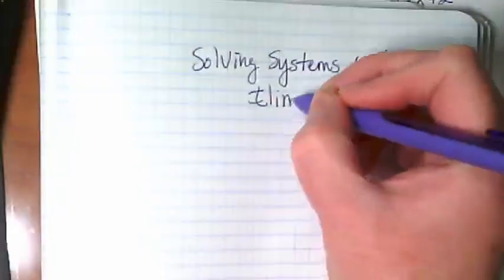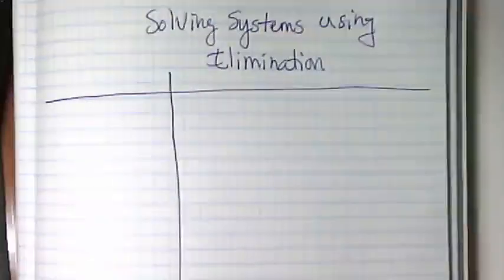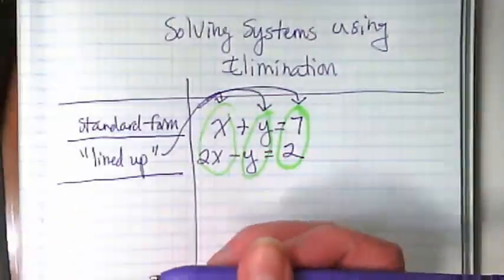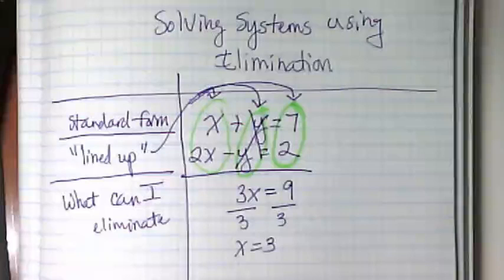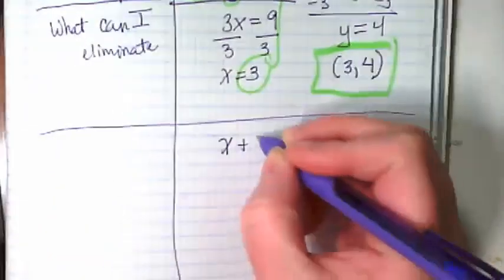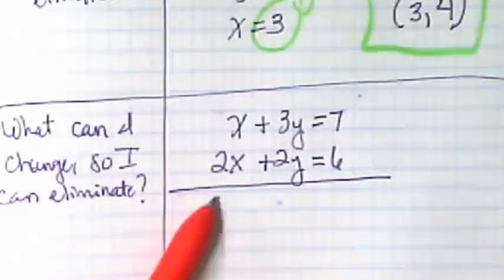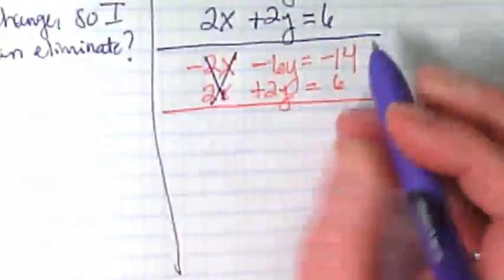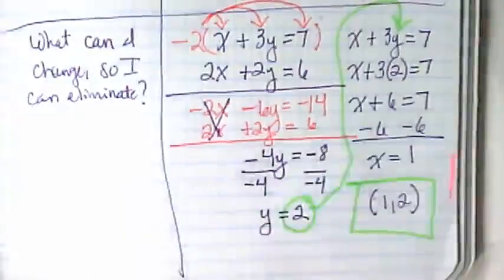Using Elimination to Solve Sytems of Equations